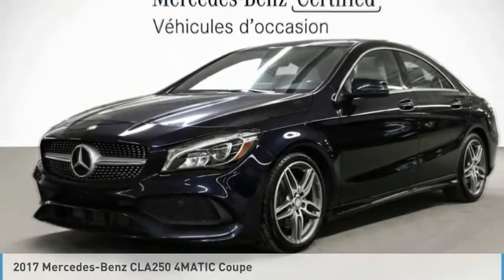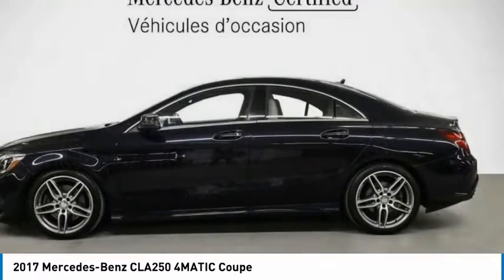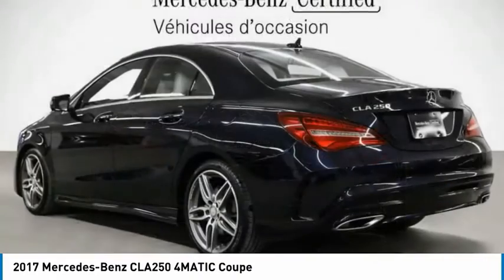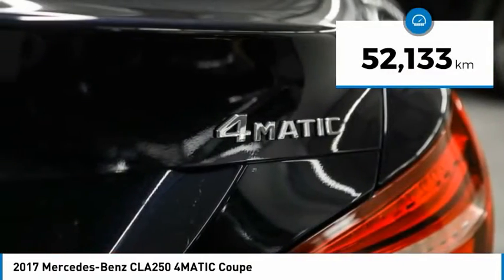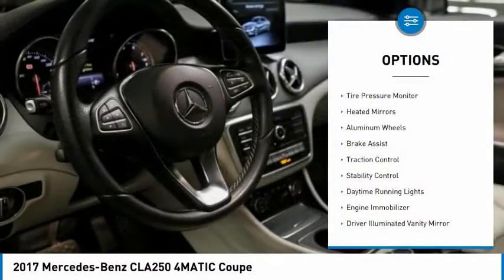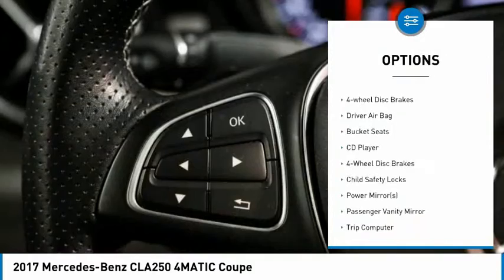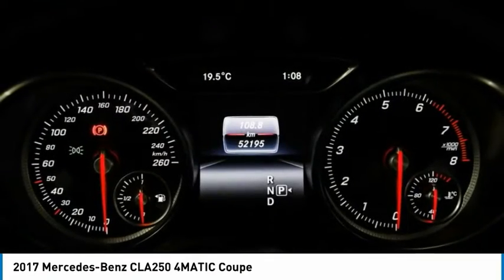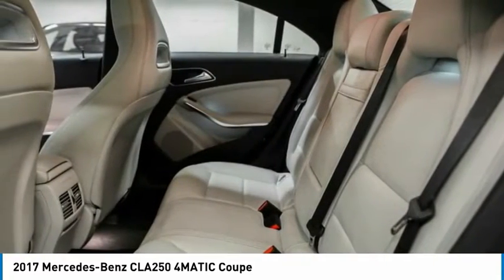2017 Mercedes-Benz CLA250 4MATIC Coupe FOR SALE in Montreal, Qubec 211488A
Stop in today for a test drive of this 2017 Mercedes-Benz CLA250

Silver Star Montral
7800 Decarie Blvd

Looking for the right coupe? Today could be your lucky day. this 2017 Mercedes-Benz CLA250 could be yours.